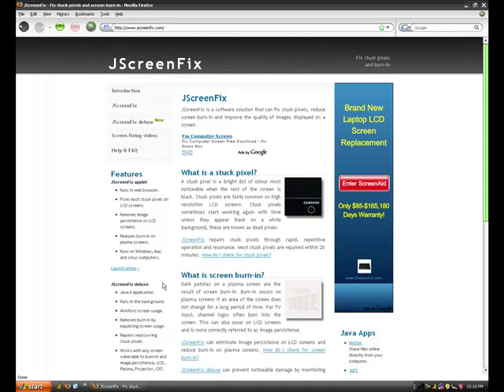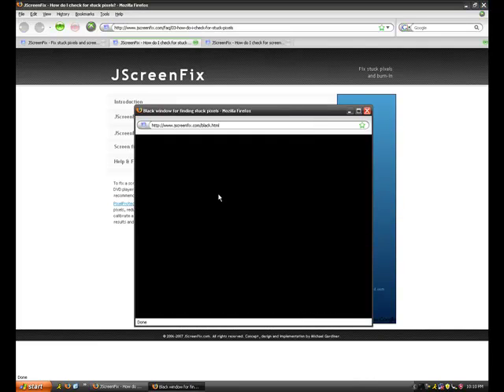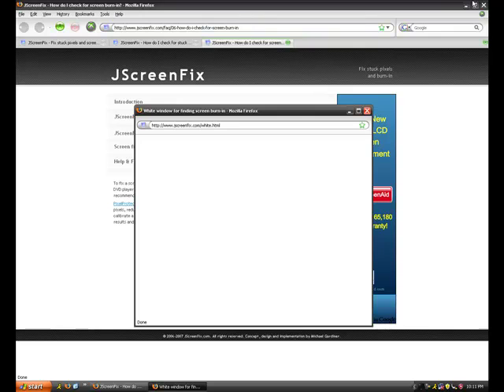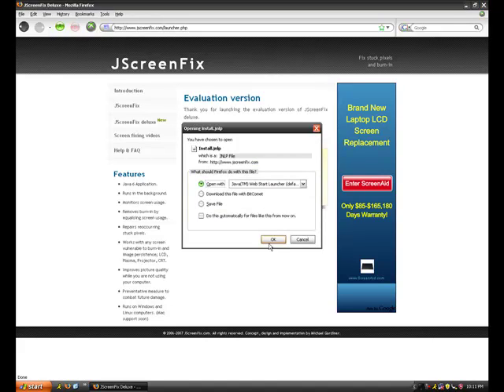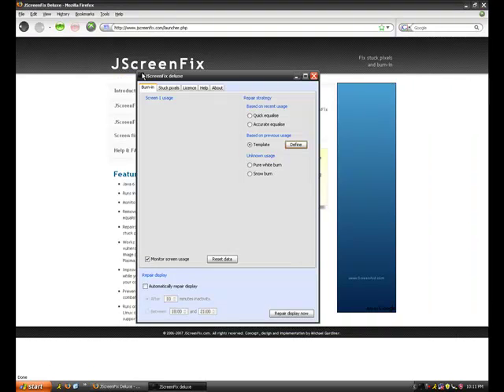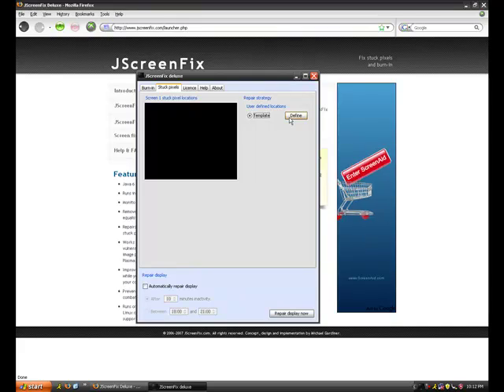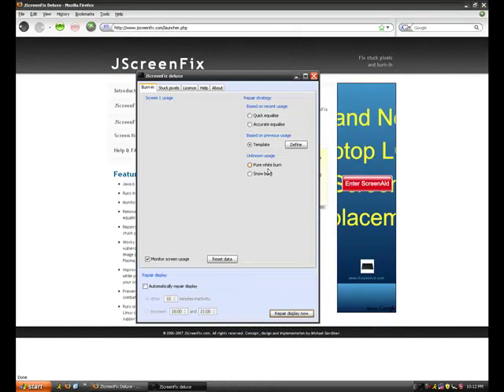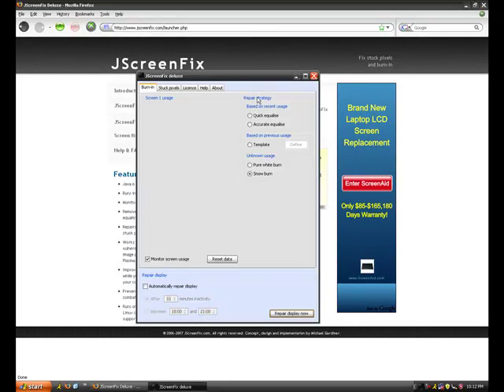How To Fix Dead/Stuck Pixels And Screen Burn-ins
Hey guys today ill be showing you how to fix those pesky pixels, very easy and simple and may require time. The Software is free so there should be no problems.